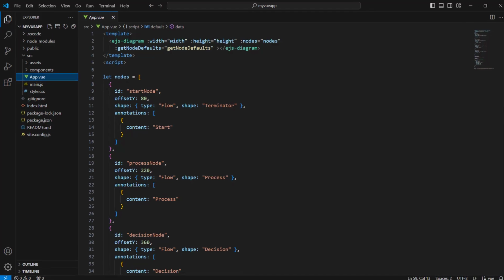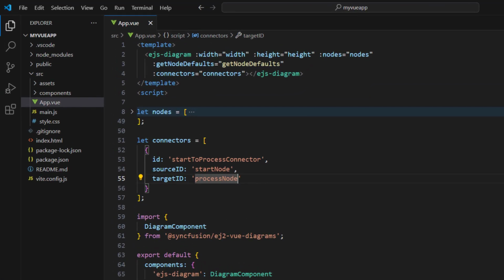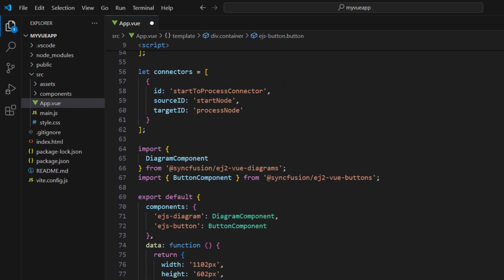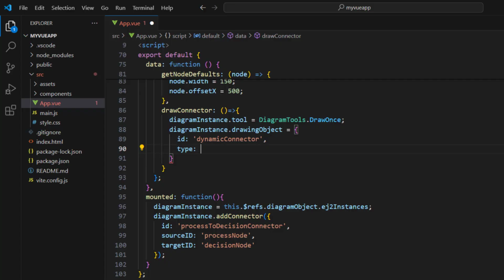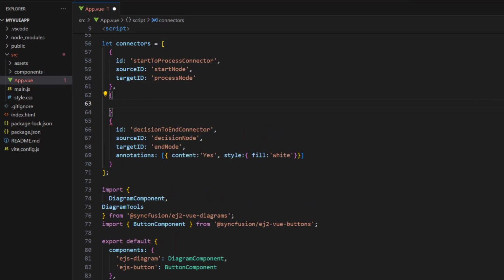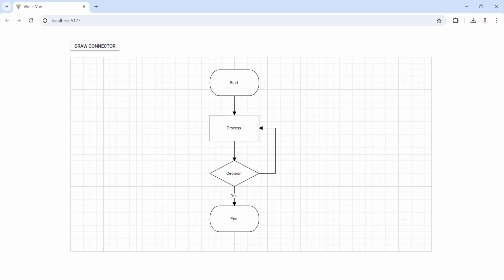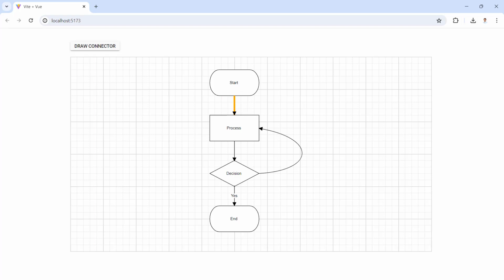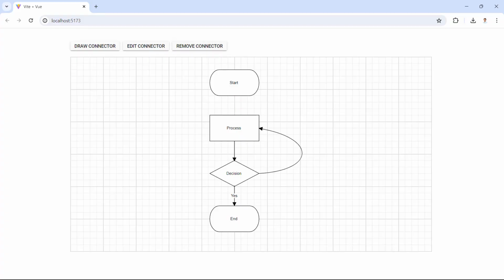How to Add and Customize Connectors in the Vue Diagram Component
Learn how to add and customize connectors in the Syncfusion Vue Diagram component. This video explains how to add a connector both programmatically and using the drawing tool. It also explains how to add different types of connectors and decorator shapes.

The Vue Diagram is a feature-rich component for visualizing, creating, and editing interactive diagrams. It supports creating flowcharts, organizational charts, mind maps, and BPMN charts either through code or a visual interface.

In this visualization tool, data and processes are represented by nodes. Connectors are objects used to create a link between two points, nodes, or ports to represent the relationships between them. You can utilize a wide range of predefined standard shapes and create and incorporate custom shapes for them. You can populate diagrams with nodes and connectors created and positioned based on data from data sources. Without having to write any code, easily convert, map, and consume data in any format in the diagram by setting a few properties. Design a node UI template and apply it to multiple nodes, streamlining the process and ensuring consistency throughout the diagram.

Connectors can be created by defining their source and target points. The path to be drawn can be defined with a collection of segments. Straight, orthogonal, Bezier, polyline, and freehand connector types are supported. Connectors can be added or removed at runtime using public methods. They can be predefined and added to the symbol palette. You can drop those connectors into the Diagram, when required. Connectors can be interactively drawn by clicking and dragging on the Diagram surface using a drawing object. Various connector properties, such as source point, target point, style, etc. can be updated at runtime.

If you need a trial license key, start your Vue trial under your Syncfusion account. There, you can obtain your trial license key from the downloads page.

BOOKMARK DETAILS
[00:00] Introduction
[00:48] Add a connector programmatically
[02:03] Add a connector dynamically
[03:17] Add a connector using the drawing tool
[06:49] Add connector annotations
[07:45] Orthogonal connector
[09:46] Bezier connector
[10:38] Freehand connector
[10:58] Polyline connector
[11:18] Customize the style of the connector
[12:27] Types of decorator shapes
[13:15] Remove a connector